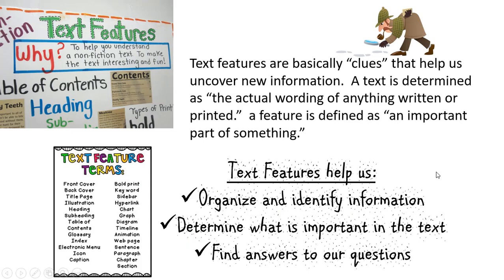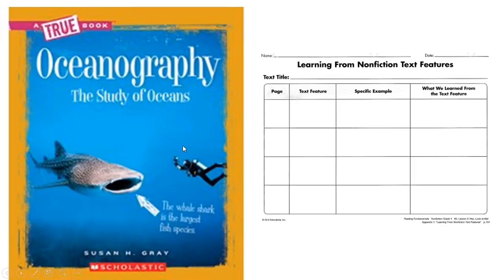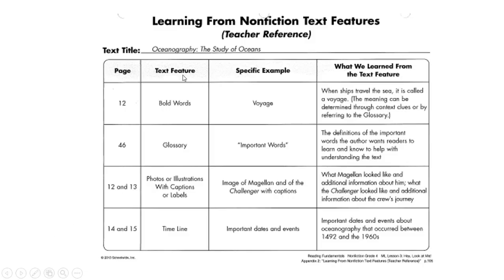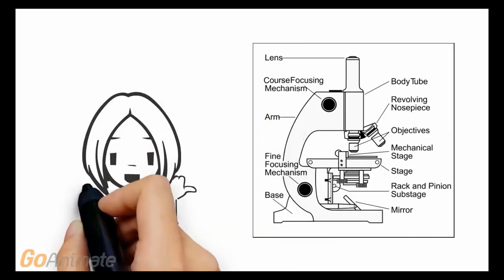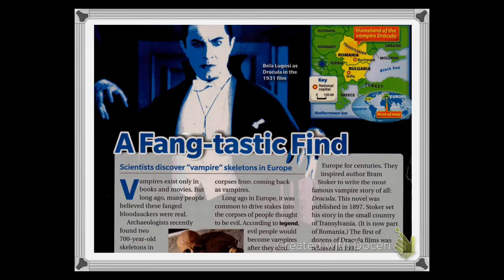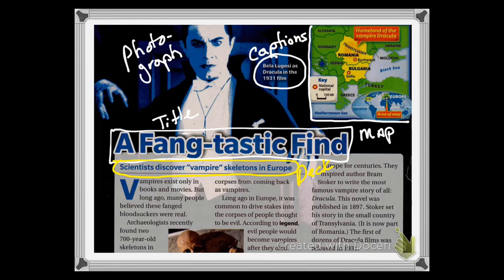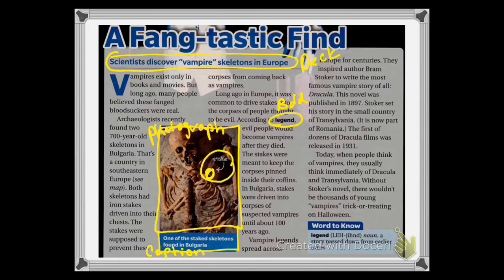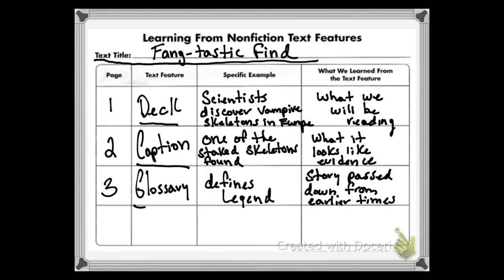Lesson 2 Nonfiction Text Features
Students will learn about nonfiction text features